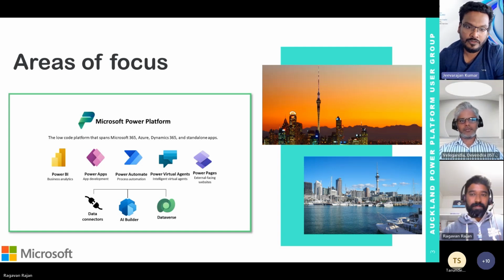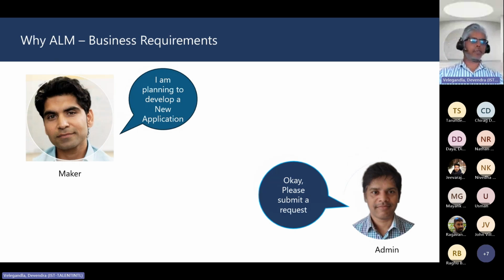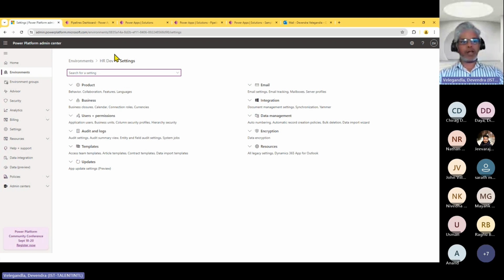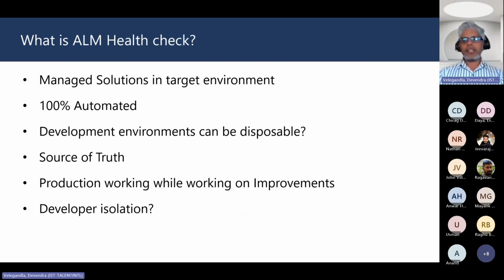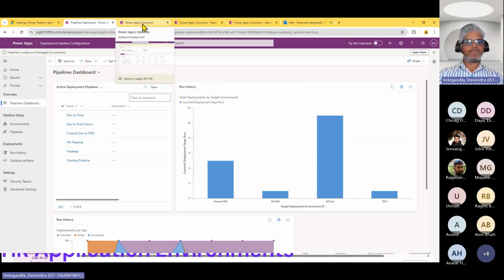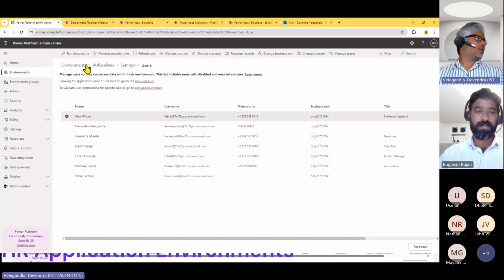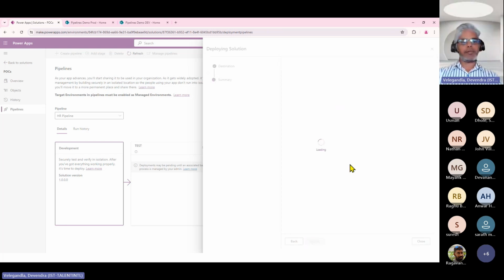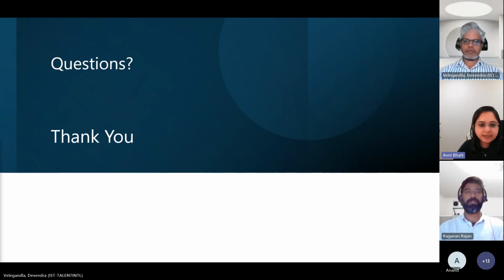Power Platform Pipelines for Makers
In this session, Devendra Velegandla, an expert in Power Platform, will guide us through the intricacies of Power Platform Pipelines. Learn how to streamline your development process, automate workflows, and easily optimize your Power Platform solutions. This presentation will cover essential topics such as:

Introduction to Power Platform Pipelines
Best Practices for Makers
Step-by-step demonstrations
Real-world applications and case studies
Q&A session to address your specific queries